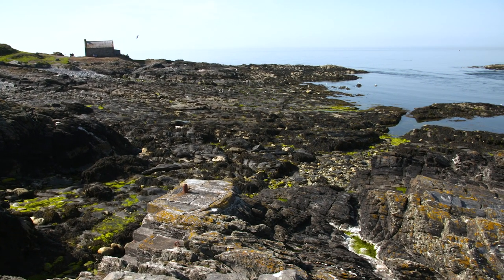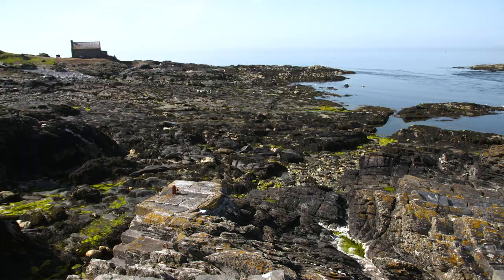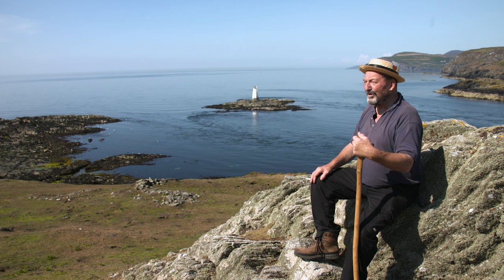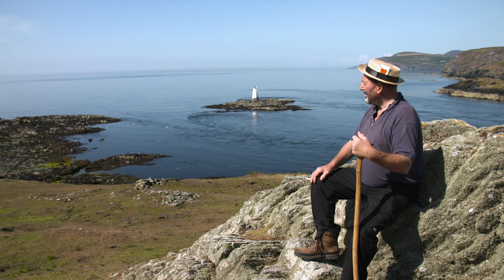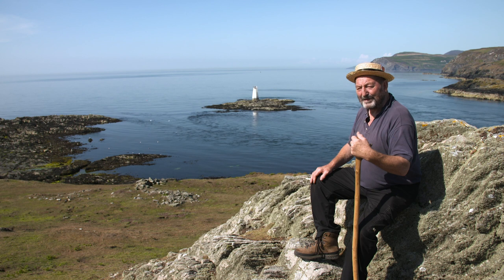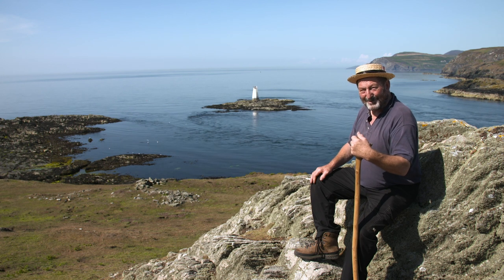A tour of the Calf of Man: Fold Point and Cow Harbour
A short film about an interesting aspect of two of the most important places on the Calf of Man, both of which are (just about) visible from the Sound.

This is one in a series of films about the Calf of Man presented by David Fisher.

This film was produced for Culture Vannin in 2021.